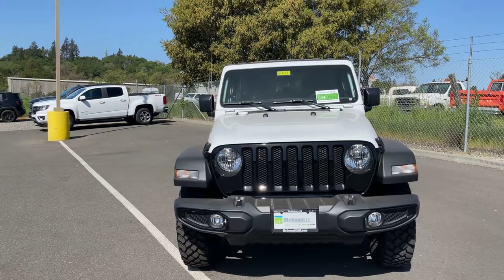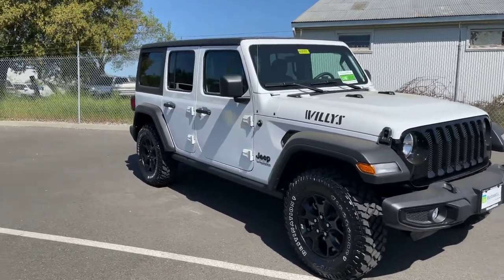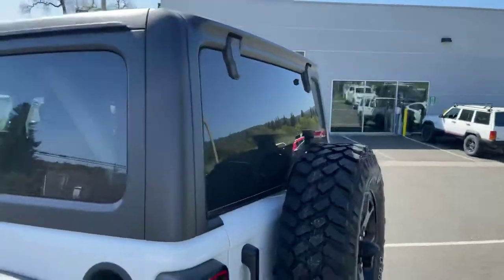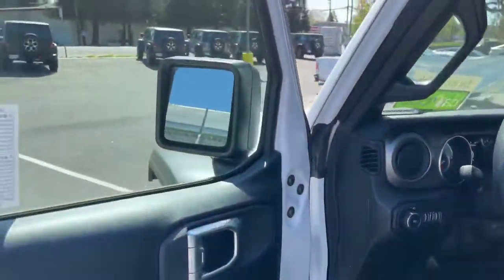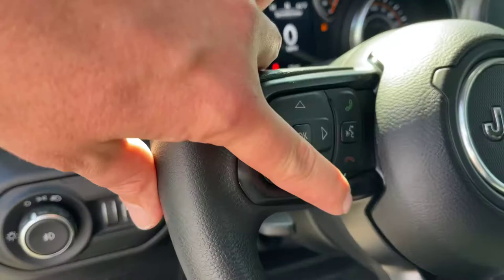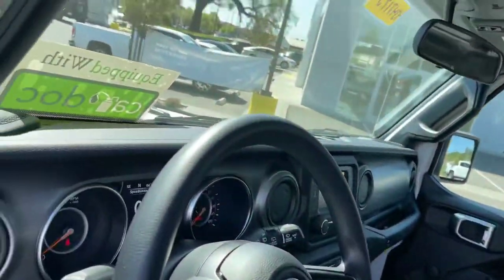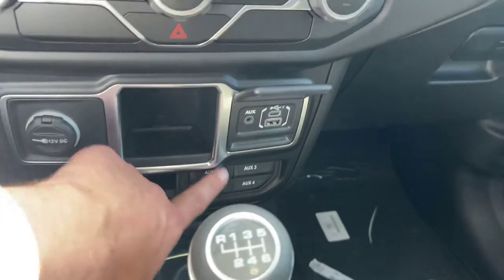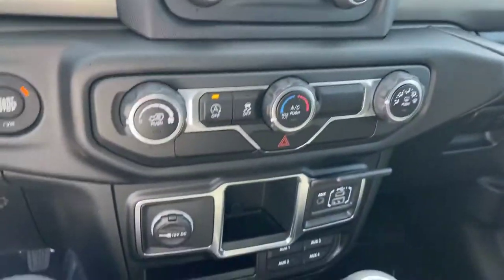‘21 Wrangler Sport “Willys” 4X4